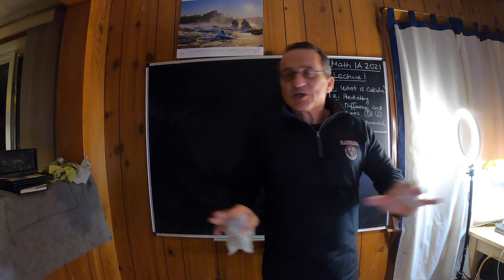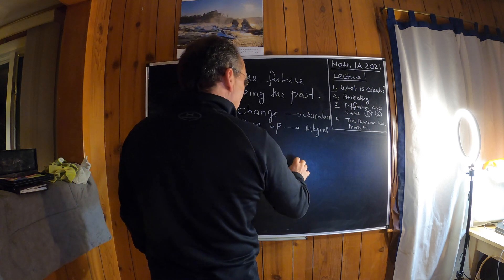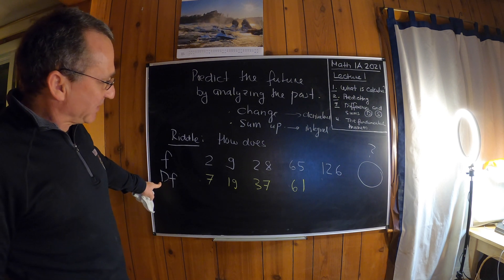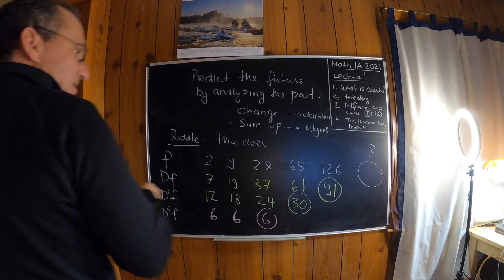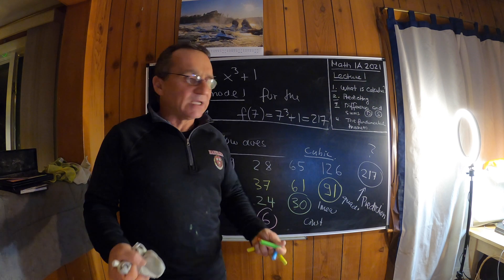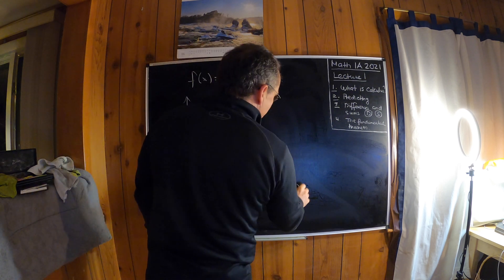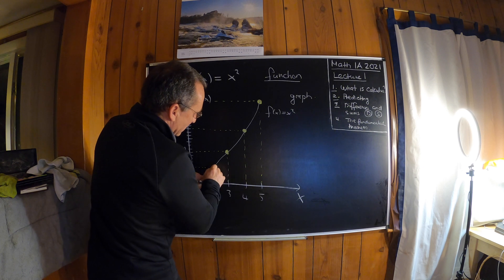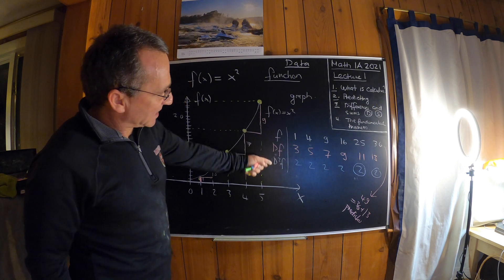Math 1a 2021, Unit 1 What is Calculus?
Calculus helps to predict the future by analyzing the past. This allows to make a model. The analytic part often take differences while predicting future behavior requires summing up. The rate of change will lead to derivatives, while quantifying the accumulated date leads to integration. These are the two main ideas in calculus. And these ideas are linked by the fundamental theorem of calculus. We will discuss all this in class in more detail. Short videos are here posted also as a back-up (as recommended by Harvard college), for example if there would be some technical difficulties.  See you in class on Monday! The course website is here: